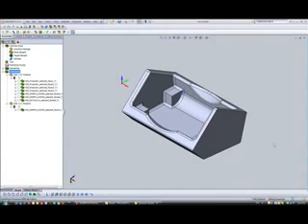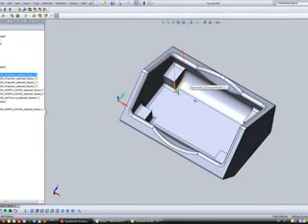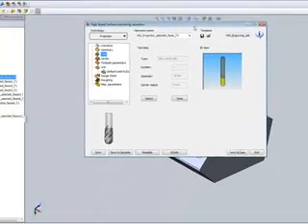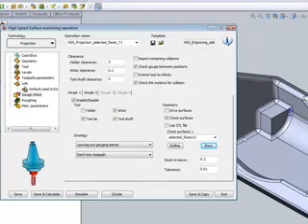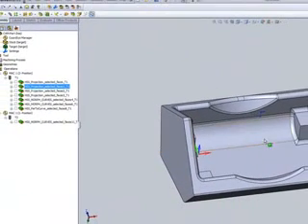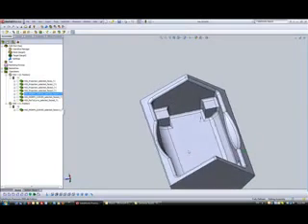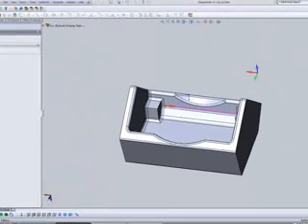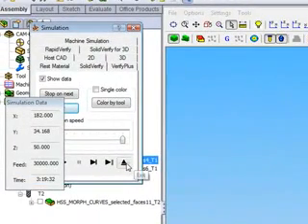SolidCAM Getting Started HSS flv